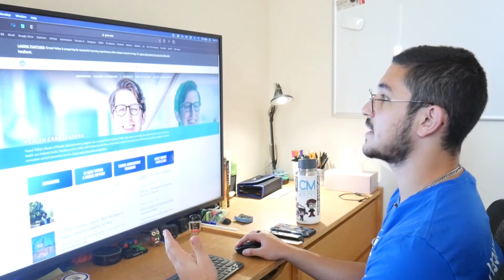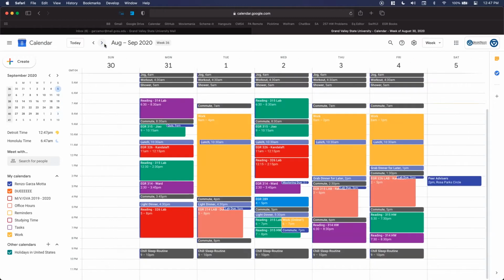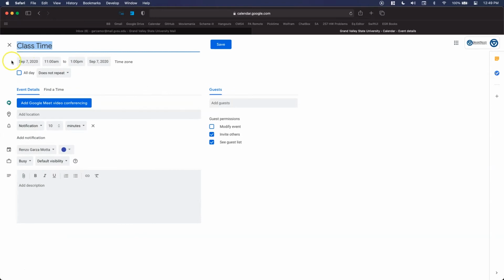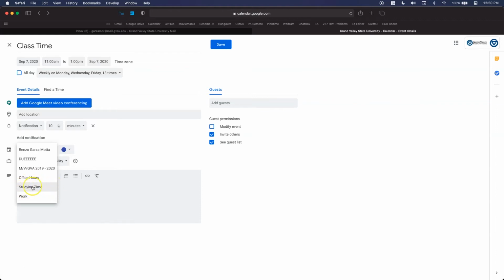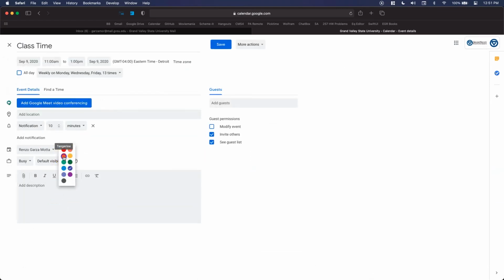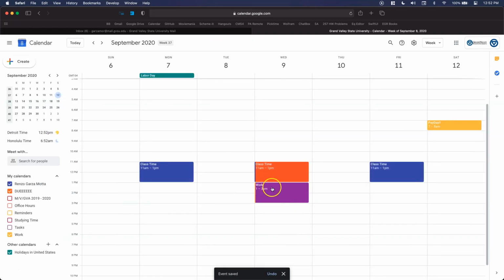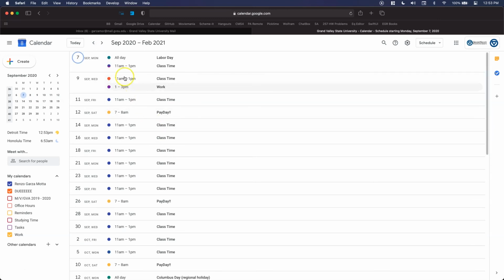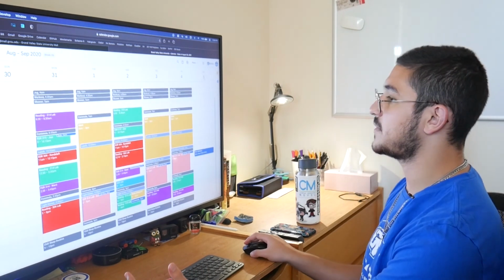GVSU iStudent - Time Management